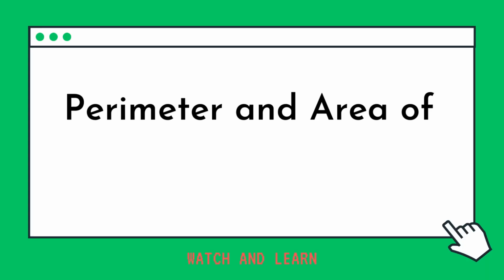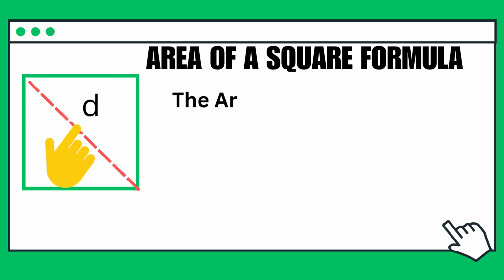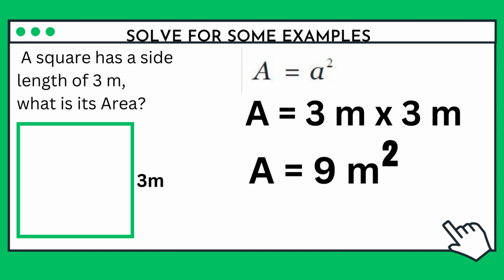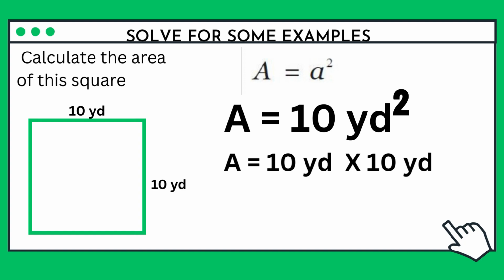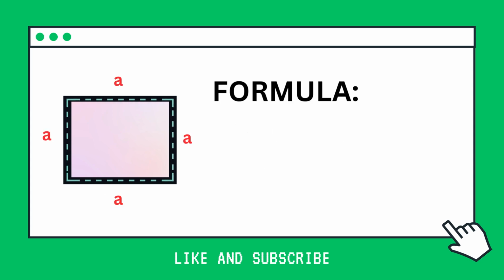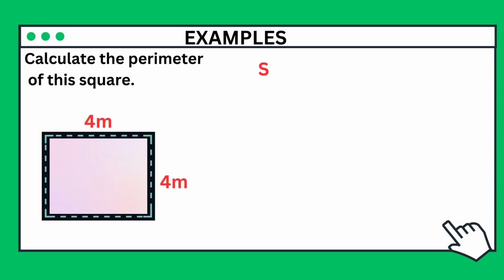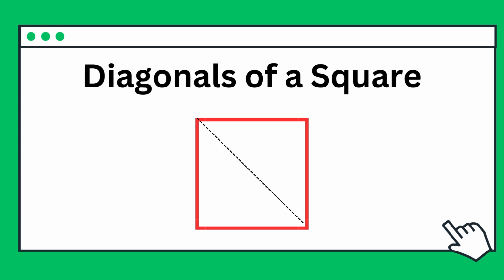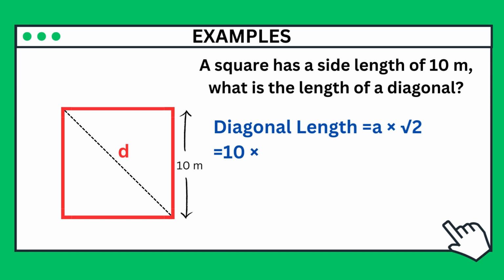🔵How to Find Perimeter & Area Of Square || Tagalog Version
In this video you will learn on how to solve for the are and perimeter of a square.